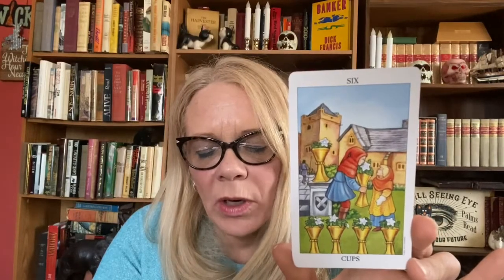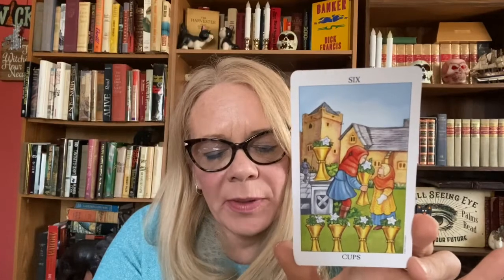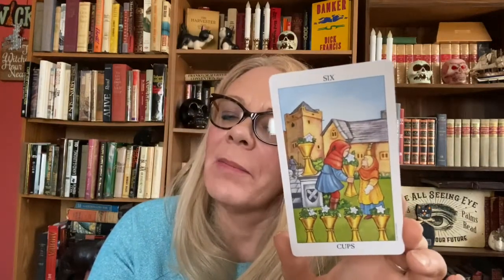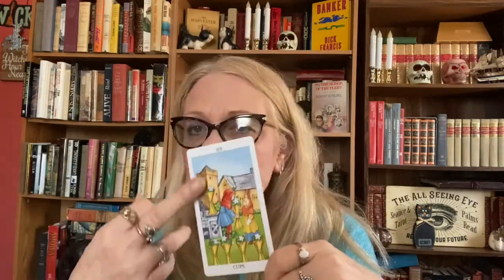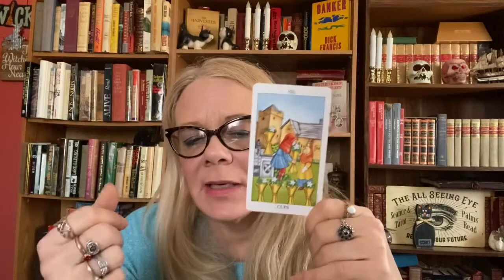Tarot Study - Six of Cups